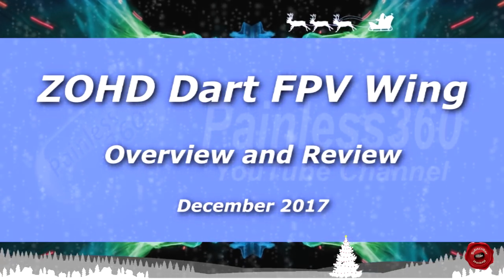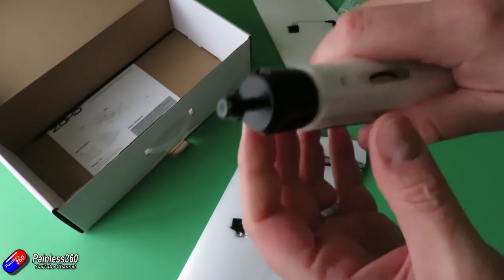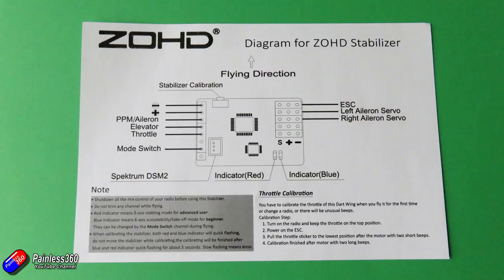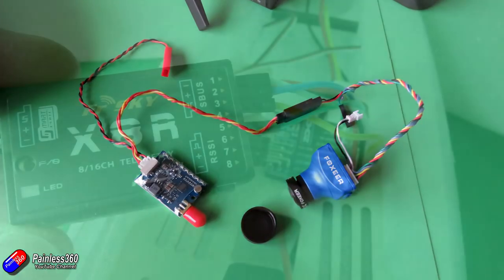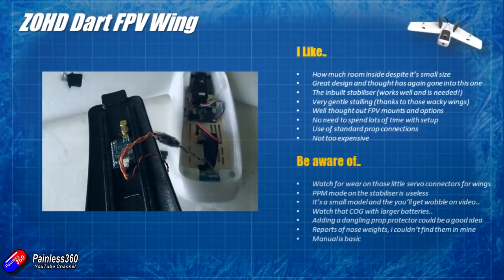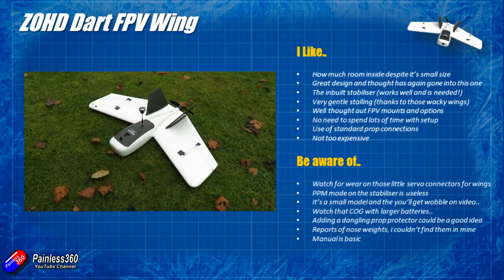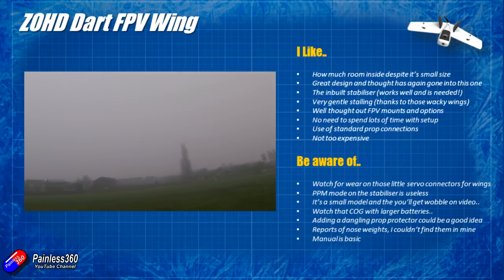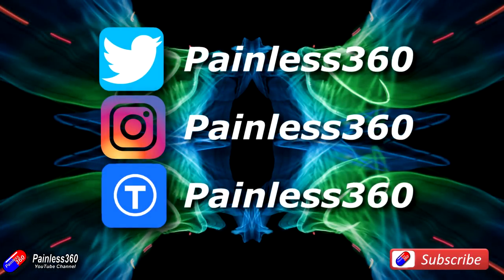ZOHD Dart FPV Wing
The plane is available from lots of places, but you can view it here on Banggood

Spares too! fo example

Thanks to DSK TEC Distribution for sending the model. If you're and R/C reseller in Europe looking for a local supplier of drone and FPV tech then check out

Happy flying!